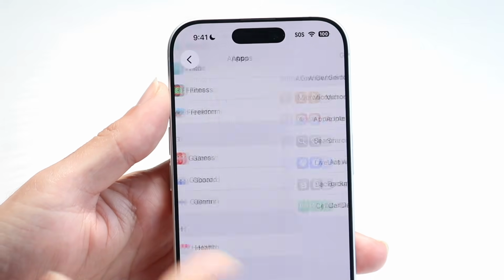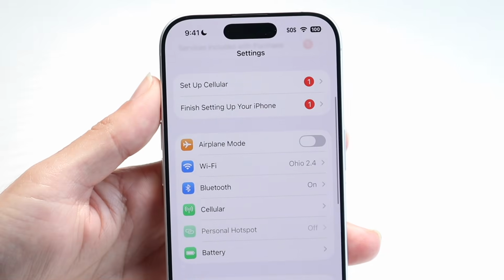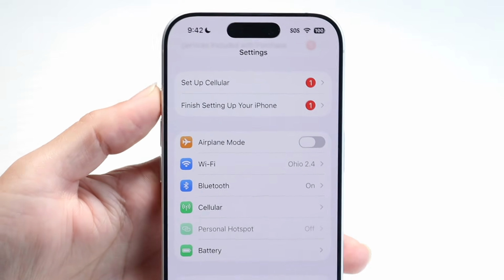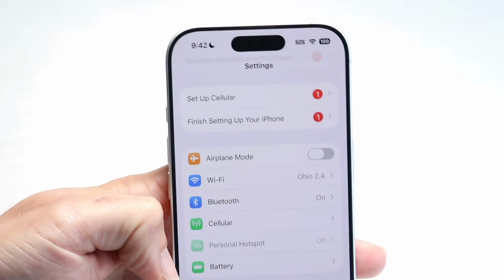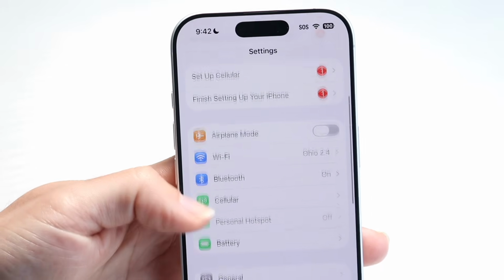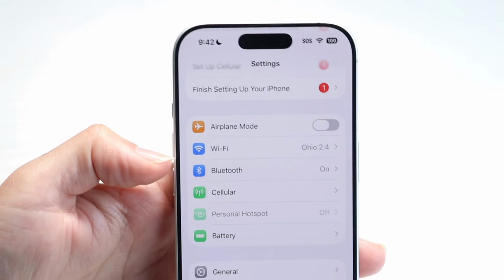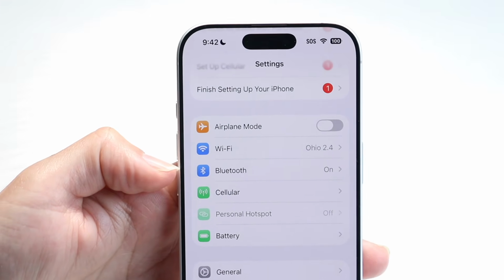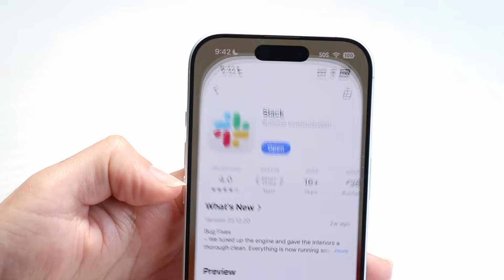How To FIX Slack Not Working!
Here is exactly How To FIX Slack Not Working!